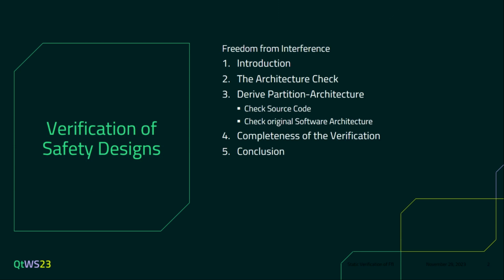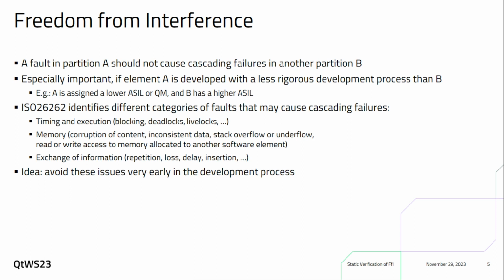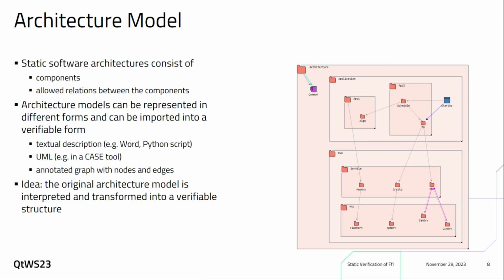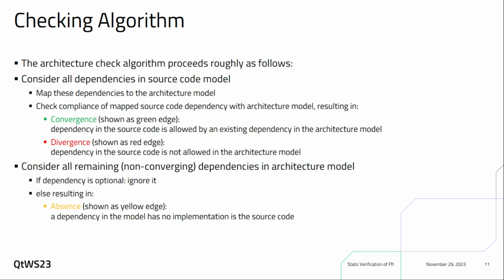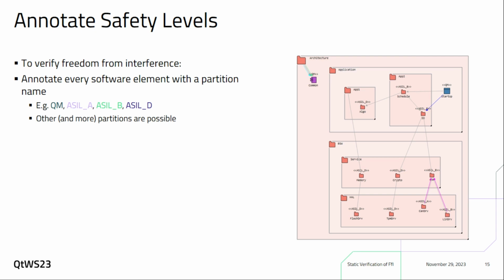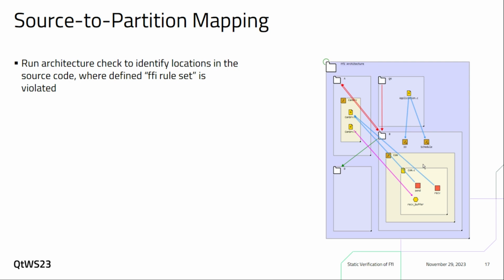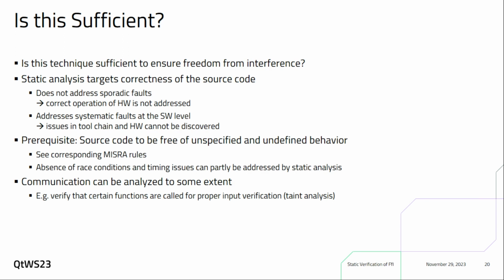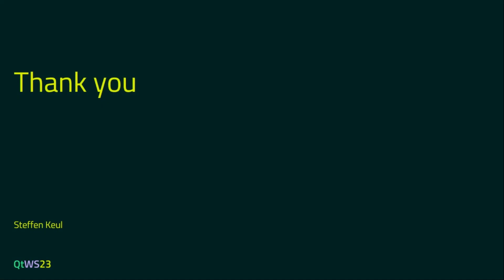Verification of Safety Designs – Freedom from Interference with Steffen Keul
Abstract:
Safe operation of any embedded device is enabled by a rigorous architectural design. In ISO26262 mixed-ASIL systems, the architecture needs to ensure freedom from interference among the safety-related partitions and between safety-related and QM partitions. After a safety architecture has been defined and verified, static analysis can (and should) be used to demonstrate compliance between implemented source code and this architecture. This presentation highlights one way to apply an architecture check for the aspect of freedom from interference.

About the Speaker: Steffen Keul studied Software Engineering at the University of Stuttgart and gained experience with static analysis during his post-graduate research on static analysis of concurrent systems.  For four years, he worked in product management and pre-development of automotive basic software with a focus on functional safety according to ISO26262. In 2017, he joined Axivion's Solution Engineering team. In this role, he strives to find the perfect static code analysis solution for every customer project.